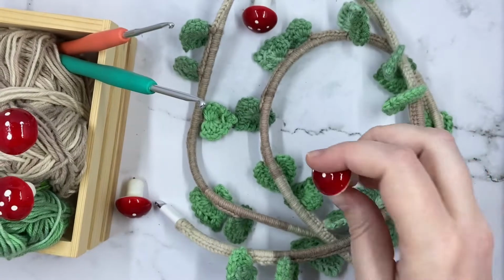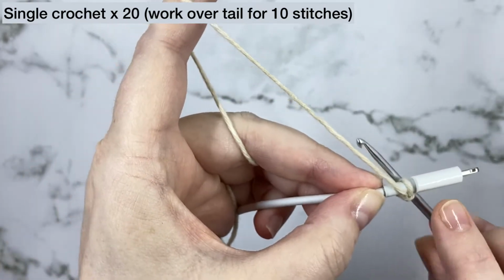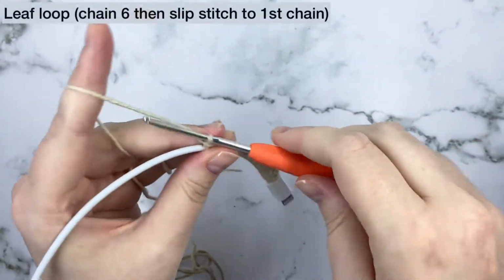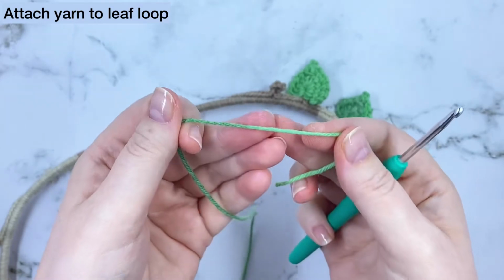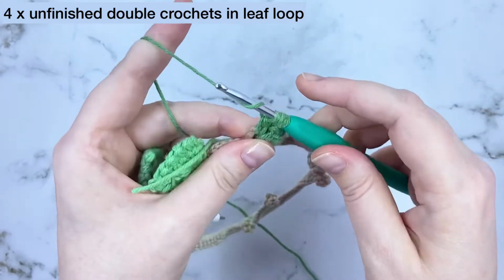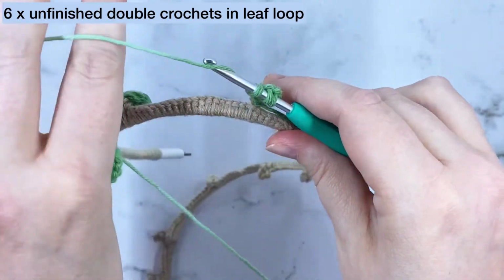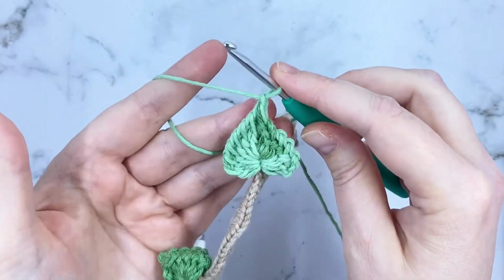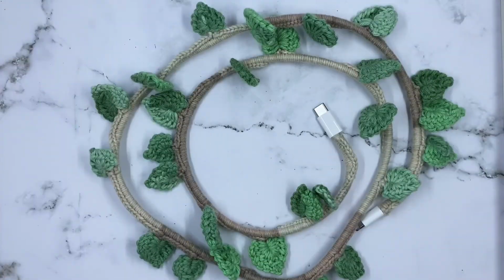Crochet Charger Cord | Vine with Heart Shaped Leaves | Quick Crochet Project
Gorgeous crocheted heart shaped vine leaves sprout out from the cable and transform this phone charger cord into something beautiful. This is a slightly more complicated pattern than my original phone charger cover but it’s worth the extra weaving in of tails. The pattern is crocheted in two stages: first you cover the cord and create loops for the leaves to be worked onto, then you crochet a leaf onto each of those loops. I’ll show you patterns for two sizes of leaves but it’s easy to get a few different sizes from those patterns if you want more variety.

I hope you’ll enjoy using this pattern, I love making projects using this design so much that I’m currently covering a 20 metre cable!

The leaves were inspired by the leaf vines in I saw in photos that linked back to YouTube tutorials by @PoraPoraCrochet and @elenarugal. You might be interested in checking out their channels 😊.

The leaves I show you use a simplified Tunisian crochet technique but you don’t need any experience with Tunisian crochet to make this charger cover.

If you want to sew flowers or other embellishments onto your finished cord cover, you might find this video helpful: 6 Ways to Attach Flowers to a Crochet Charger Cord Cover 🌸

Intro: 0:00
How to turn your charger cable into a vine: 0:09
An easier option: 1:02
Needful things: 1:19
How to attach yarn to a charger cord: 2:29
How to crochet around a charger cord: 3:27
Create Leaf Loops: 7:04
The Leaves: 9:44
Small Leaf Pattern: 10:32
Large Leaf Pattern: 17:17
Continue crocheting over the cord: 22:11
Written instructions for arranging the leaves: 22:20
How to finish crocheting over the cord: 22:37
Finishing touches: 25:12